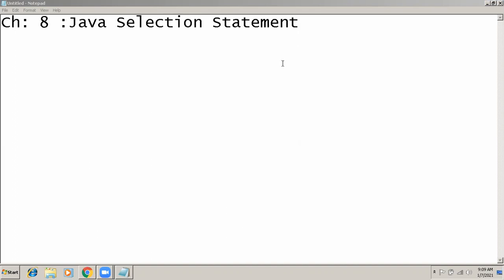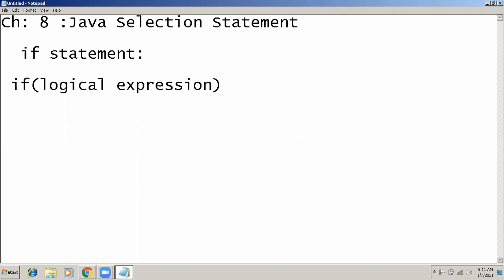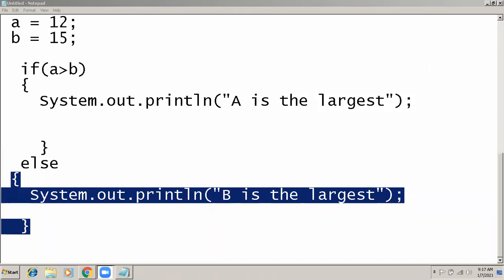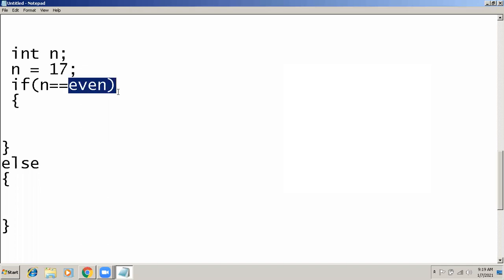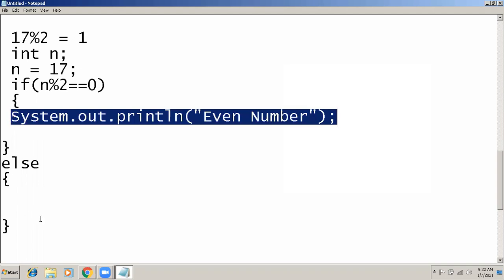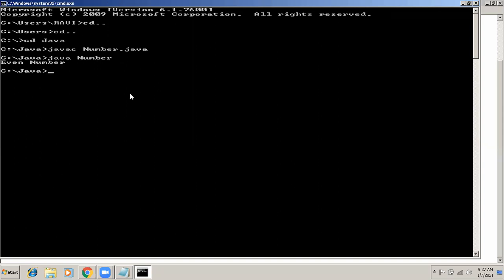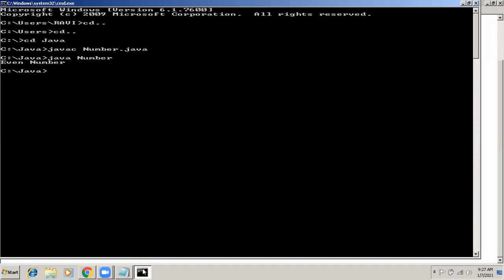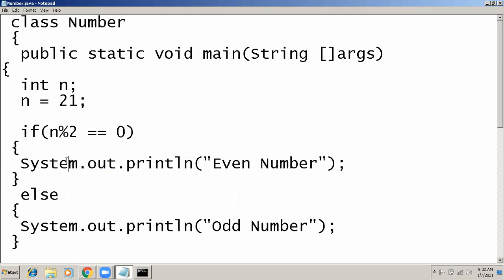CLASS 8 (7/1/21)